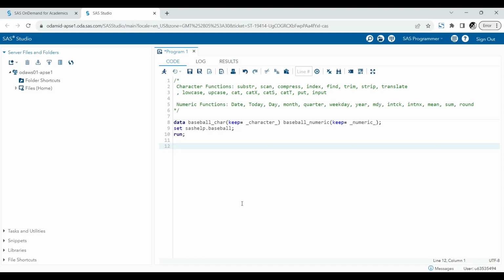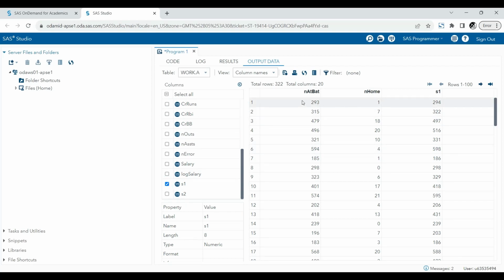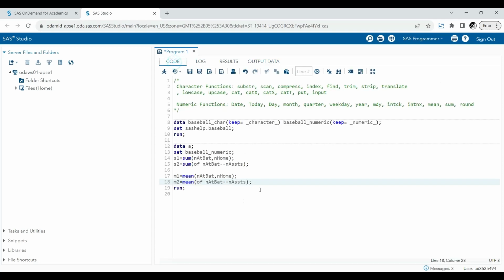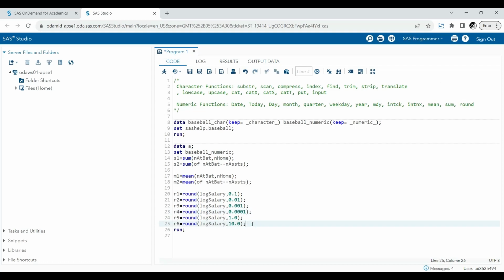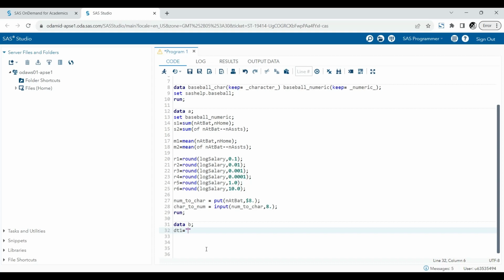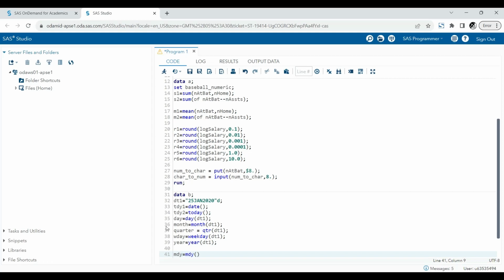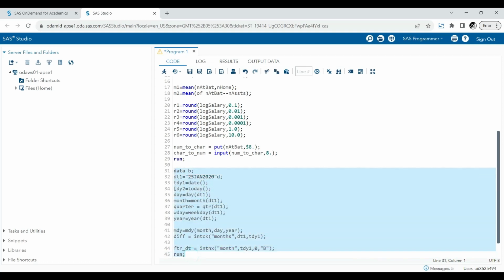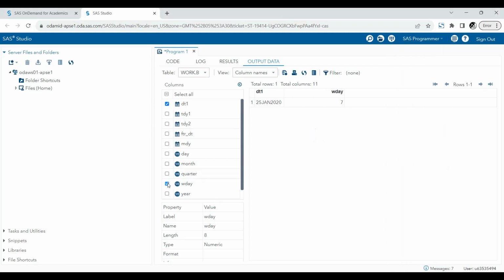Functions in SAS - Part 2